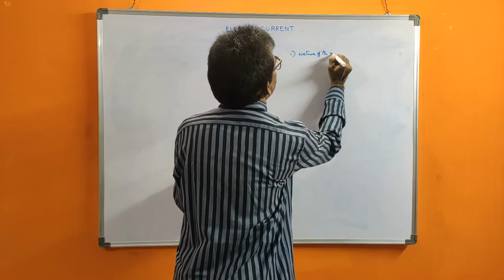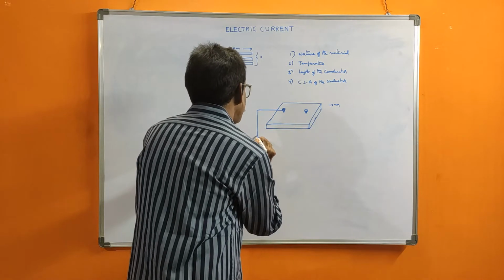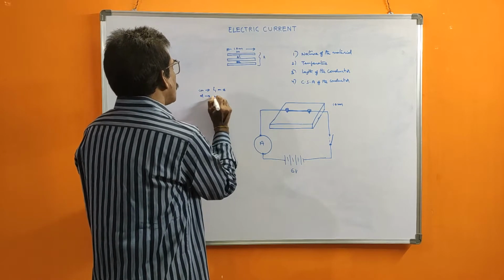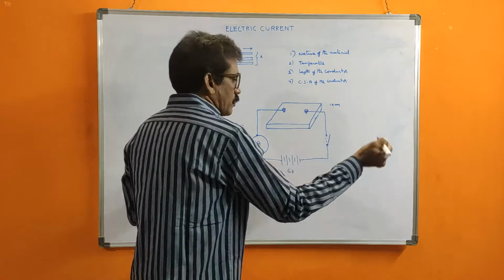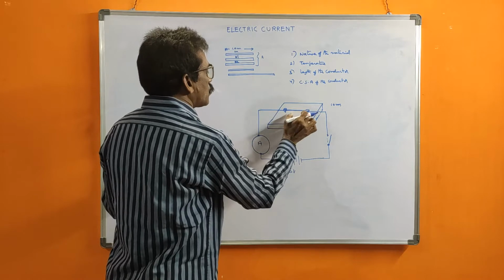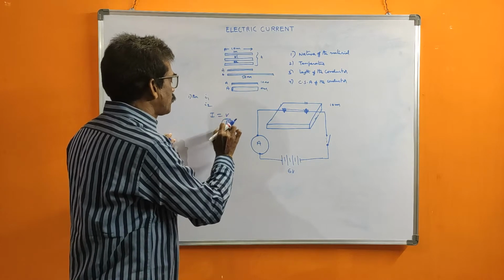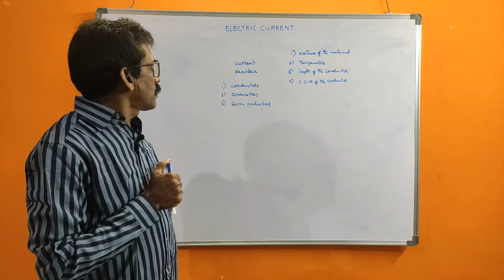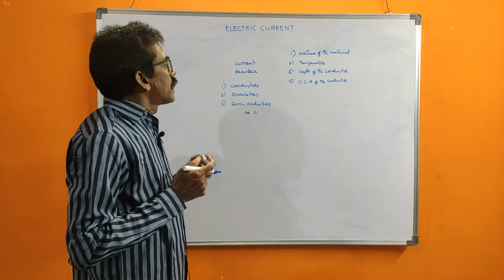Electric current, verification of laws of resistance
The resistance of a conductor depends of
i) Nature of the conductor material  ii) Temperature  iii) Length of the conducator  iv)  Cross sectional area of the conductor.